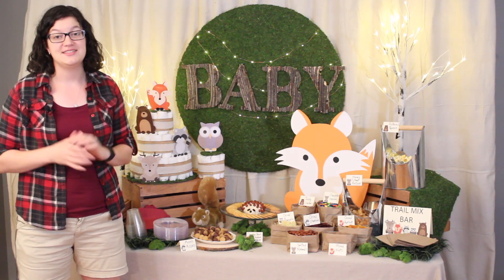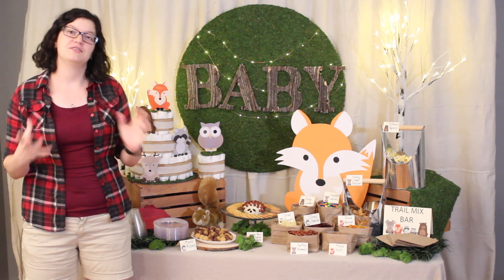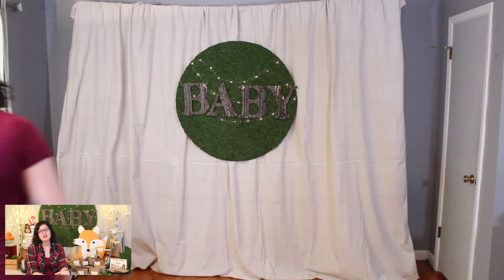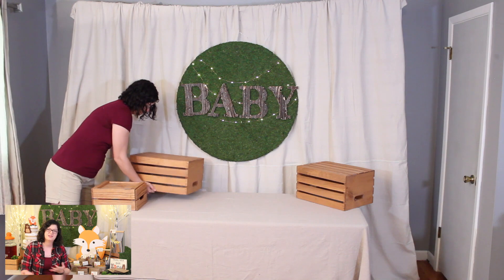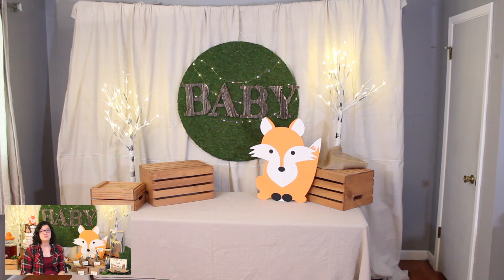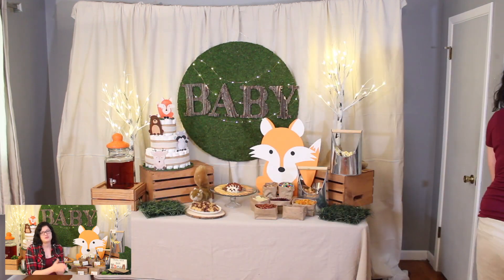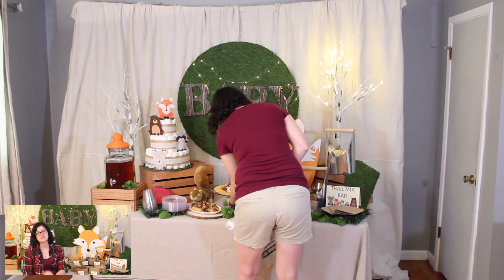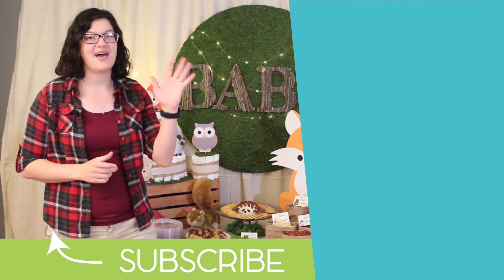DIY Woodland Baby Shower | Baby Shower Planning Tips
Learn how to plan a gender neutral woodland baby shower. This is the first video in a four part series this month. Check back every Friday for the next video.

Part 1 - Baby Shower Planning Tips
Part 2 - Backdrop and table decorations
Part 3 - Diaper cake and centerpiece
Part 4 - Themed party food